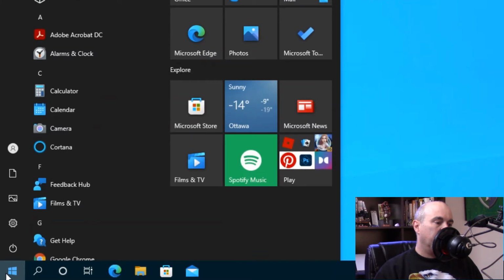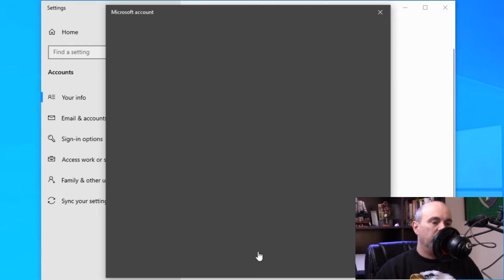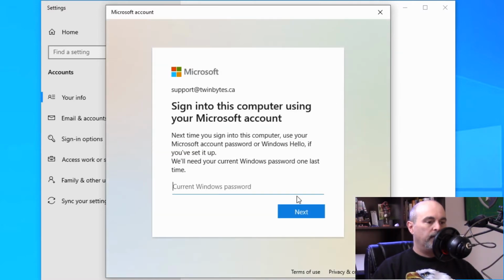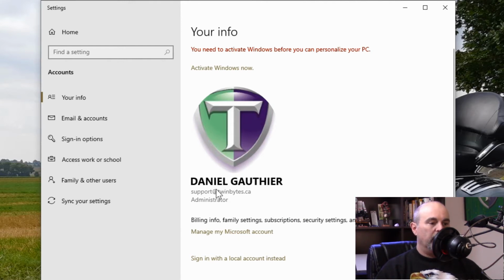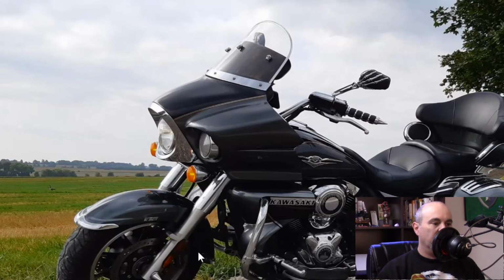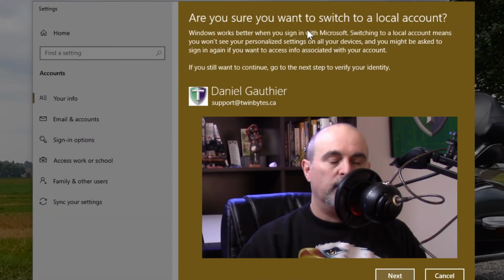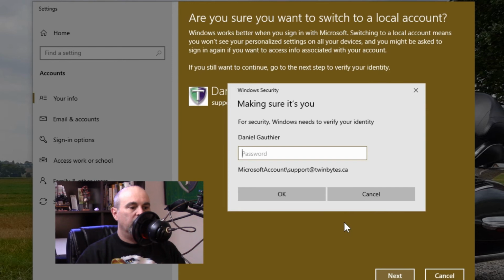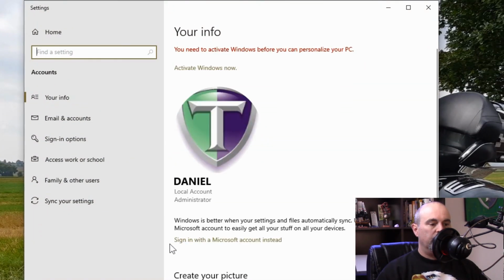How to switch to a local account on Windows 10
In this video tutorial I'll show you how to switch from a Microsoft account login to a local account login on Windows 10.  And vice versa.

CHAPTERS
0:00 Intro
0:13 Local to MS
1:56 MS to Local